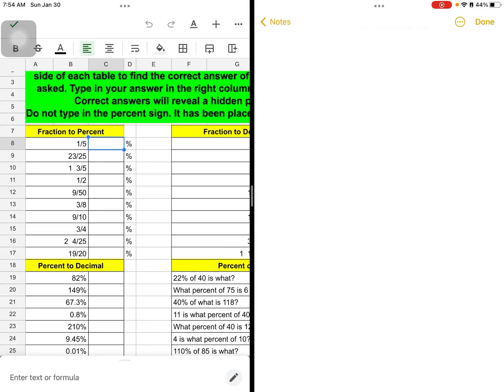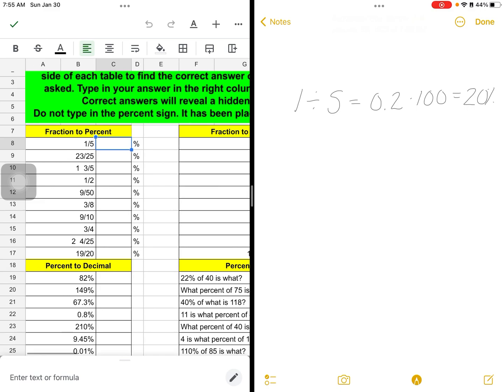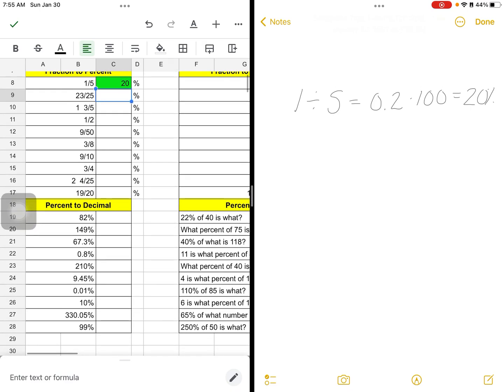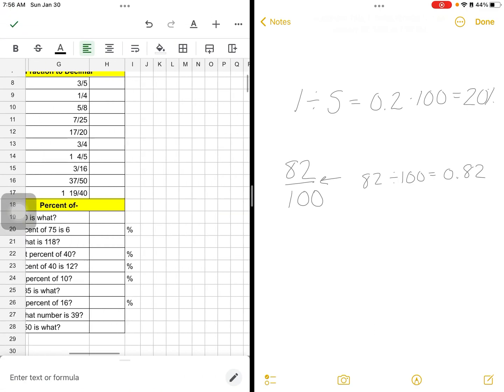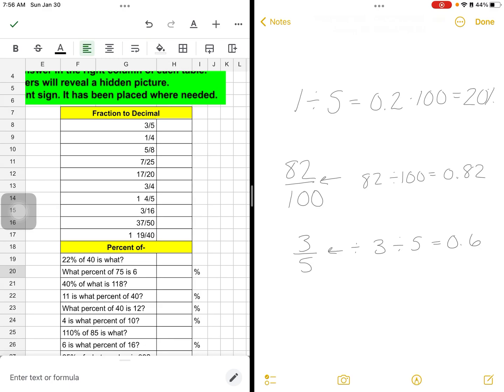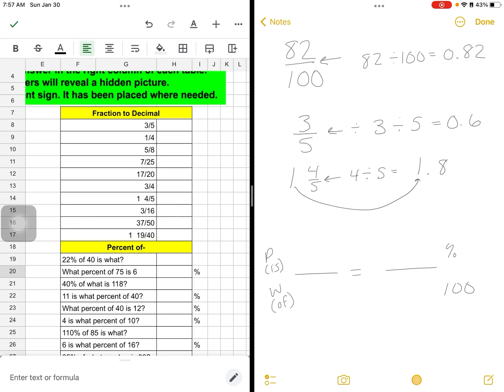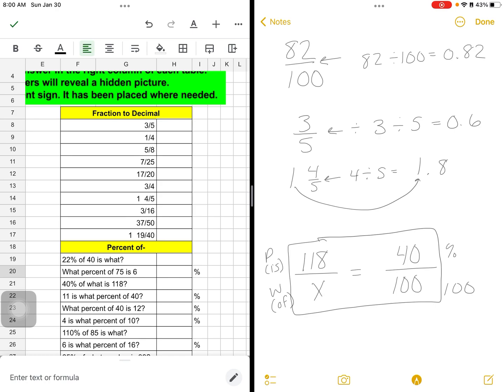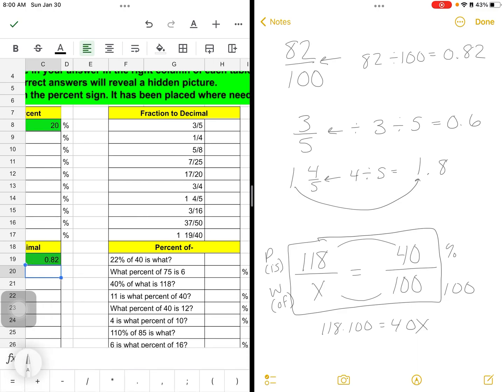Fraction, Percent, Decimal Pixel Art